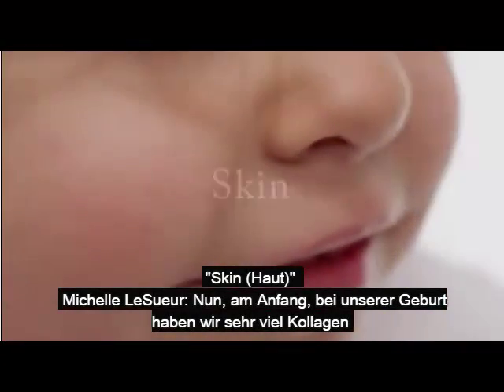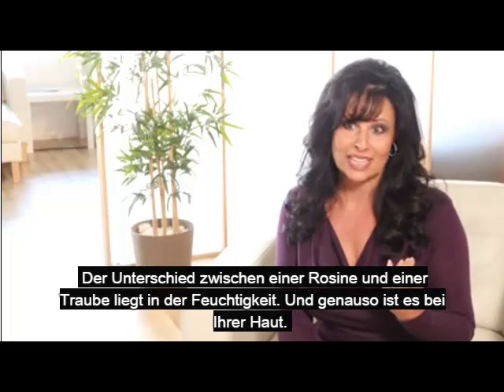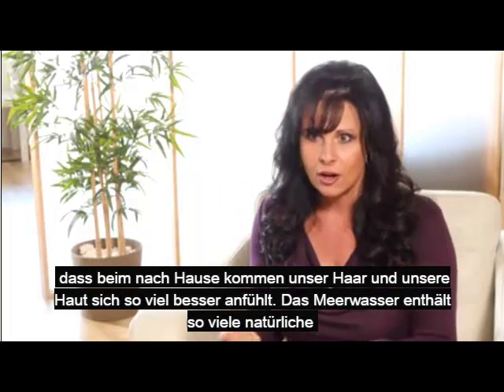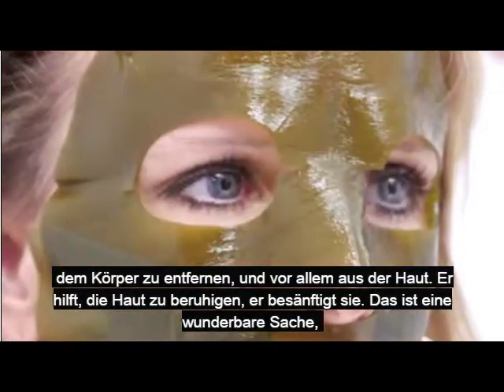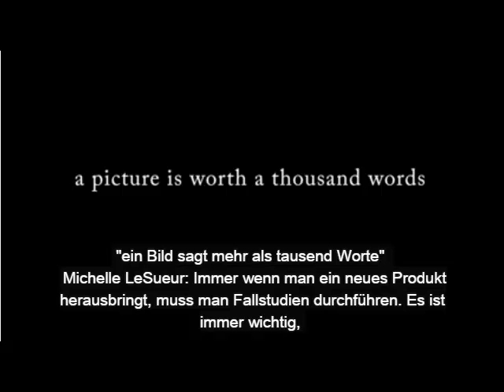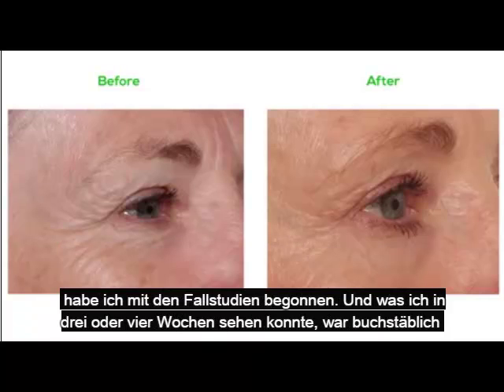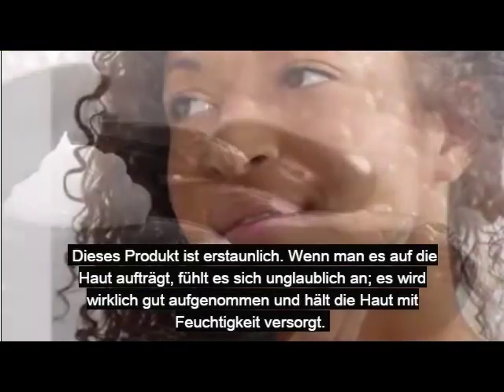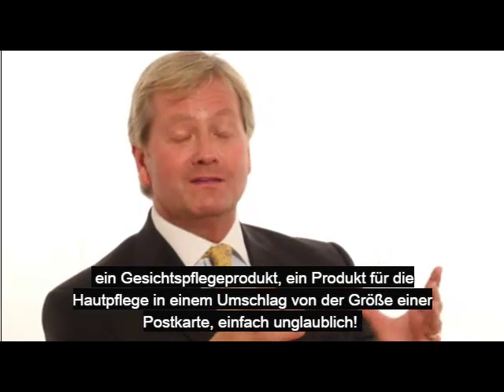Beautystrips von FGXPRESS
Bleiben Sie mit dem SCHÖNE BEAUTYSTRIPS ™ -System
DasBeautyStrips™-System besteht aus einem zweigeteilten Schema, das Ihre zeitlose Schönheit verstärken soll und die jugendliche Energie Ihrer Haut wiederherstellt. Antioxidantien, total natürliche Mittel zur Befeuchtung und eine patentierte Mischung aus natürlichen, zeitgemäß-innovativen Zutaten kommen zusammen, um Ihnen eine glänzende, gesunde und jugendliche Haut zu verschaffen. Achten und fördern Sie die natürliche Schönheit Ihrer Haut mit dem BeautyStrips System.

Die BeautyStrips™ Maske legt los mit einer echten Grundsubstanz aus reinem, natürlich bezogenem Kelp-Seetang, Algen, deren Herstellung mehr als 1300 Stunden intensiver Pflege erfordert. Seetang enthält allein schon die Mineralien und Nährstoffe, um Ihre Haut zu beruhigen, zu glätten, zu nähren und mit Feuchtigkeit zu versorgen. Kombiniert mit weiteren 31 natürlichen Zutaten, um Ihre Haut zu liften und zu straffen, um Verunreinigungen und Färbungen zu reduzieren, wird die BeautyStrips Maske Ihre Schönheitspflege revolutionieren.

Wirkungen der Beautystrips:

• Aufhellen
• Befeuchten
• Ernähren
• Verjüngen
• Das Erscheinungsbild von Poren abmildern
• Die Transparenz verbessern
• Verunreinigungen entfernen
• Elastizität erhöhen
• Aussehen und Feeling der Haut verfeinern

beautystrips-serum

Machen Sie Ihre BeautyStrips™ Sammlung mit dem BeautyStrips Serum komplett. Wenn Sie das Serum mit der BeautyStrips Maske kombinieren, wird es dazu beitragen, die Haut zu glätten und zu entspannen und die Vorzeichen des Alterns und Verunreinigungen zu minimieren.

Die starken Effekte hinter dem BeautyStrips Serum kommen von dem zur Patentierung angemeldeten Bestandteil, der als Telagenex-5 bekannt (eine Form von Cycloastrogenol) ist. Telagenex-5 wurde nach dem neuesten Stand der Peptid-Wissenschaft entwickelt und ermöglicht den Zellen so zu gedeihen, wie es die Natur vorgesehen hat, um die fantastischen Ergebnisse zu erhalten, die Sie gesucht haben.
Wirkungen

• Schutz vor freien Radikalen
• Vorbeugender Hautschutz vor zukünftigen Schäden durch UV-Strahlen
• Reduzieren Sie das Auftreten von Falten, Altersflecken und schlaffer Haut
• Erhöhen Sie Kollagen und Elastin
• Verbessern Sie die Hautstruktur
• Verbessern Sie den Schutz der Feuchtigkeitsbarriere
• Verringern Sie die Porengröße
• Fördern Sie ein festeres, jugendlicheres Aussehen